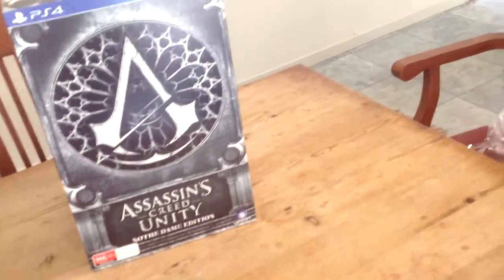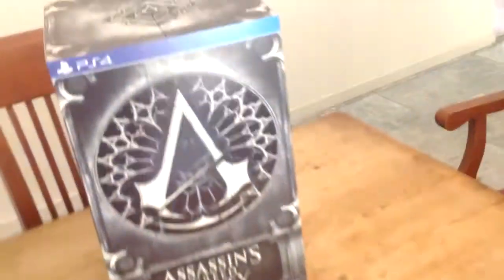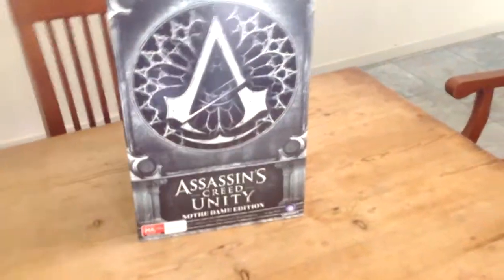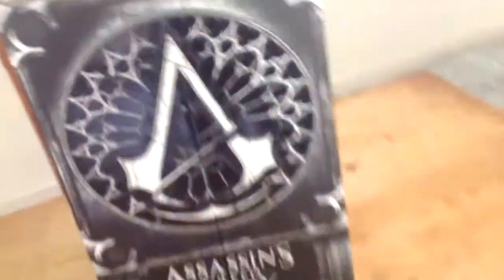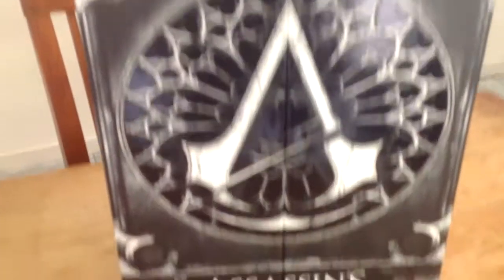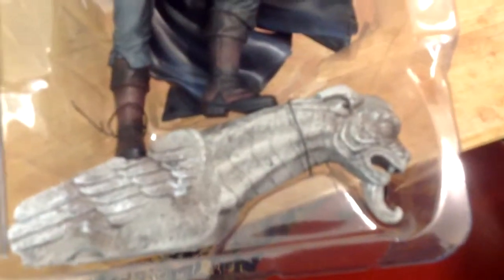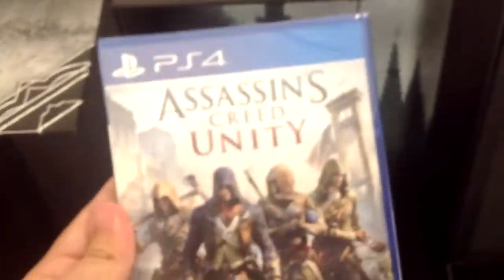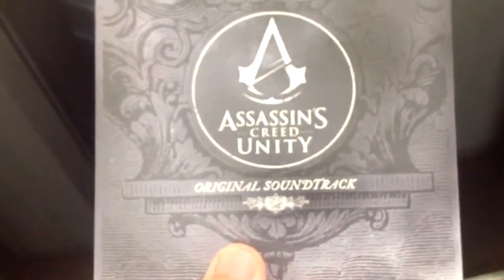Unboxing Thursday #5 - Assassin's Creed Unity Notre Dame Edition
Unboxing Thursdays, the series where I'll be unboxing anything from figurines, card booster boxes, games, I think you get the idea.

This Thursday we unbox the Assassin's Creed Unity Notre Dame Edition.

Sorry about the camera work holding an iPad while unboxing something quite big proved difficult, the struggle is real :)

►Smash that Thumbs Ups button if you enjoyed the video!

► Come play with me on my 3DS
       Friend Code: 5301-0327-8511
       IGN: Dragneil

► Come play with me on PS3
       PSN: Straw_Hat_Neil